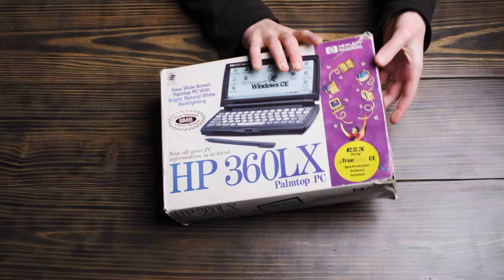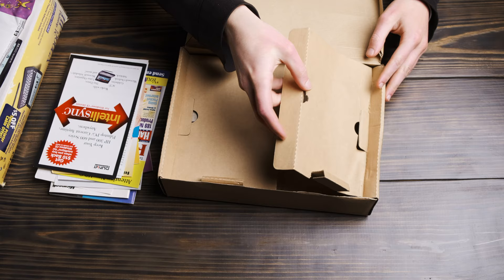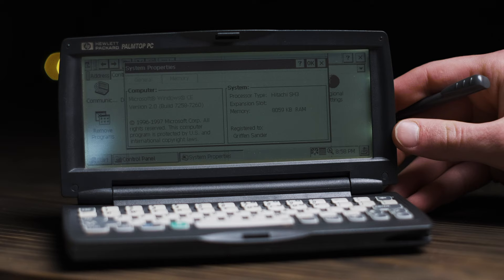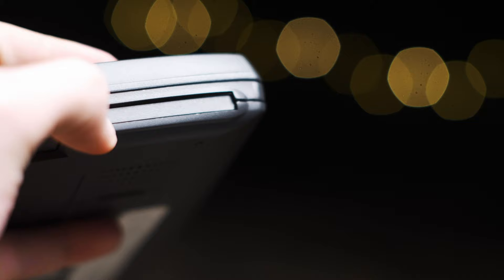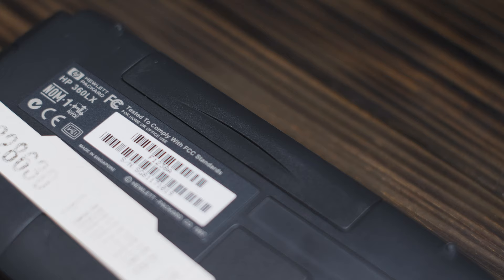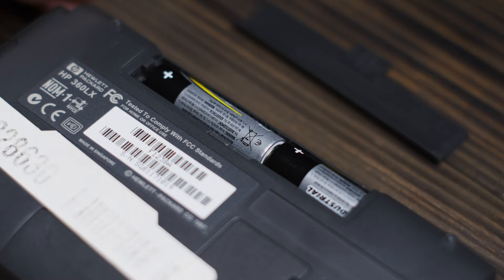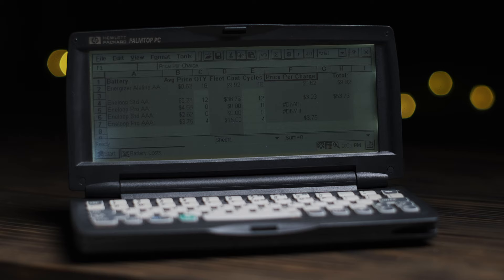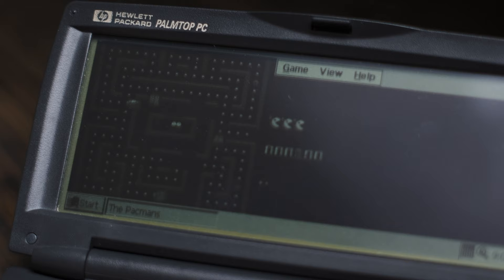A Handheld Laptop from 1997? - HP 360LX Review in 2021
Before smartphones there were... the palmtops. How do they hold up today?

- 𝙂𝙀𝘼𝙍 -
ᴄᴀᴍᴇʀᴀ: Fujifilm X-H1
ʟᴇɴs: Minolta MC Rokkor-X PG 50mm f/1.4
ᴍɪᴄ: Pixel MC-50 + PowerDeWise Lav Mic
ᴇᴅɪᴛɪɴɢ sᴏғᴛᴡᴀʀᴇ: Final Cut Pro X

- 𝘾𝙍𝙀𝘿𝙄𝙏𝙎 -
ᴍᴜsɪᴄ: "Love Is Our Vehicle Waiting For Change" by Artificial.Music